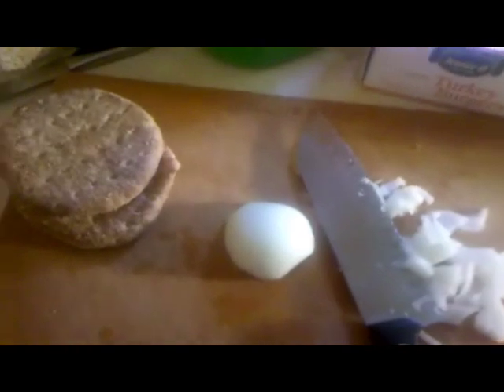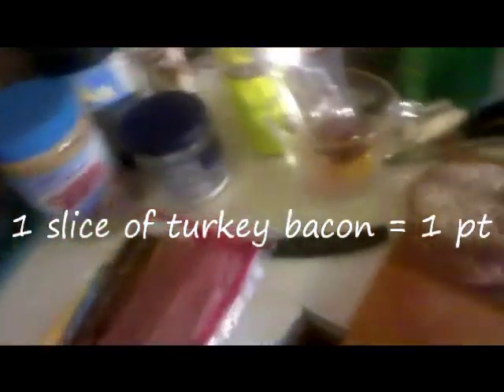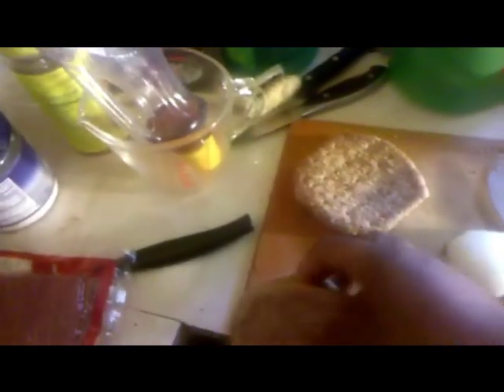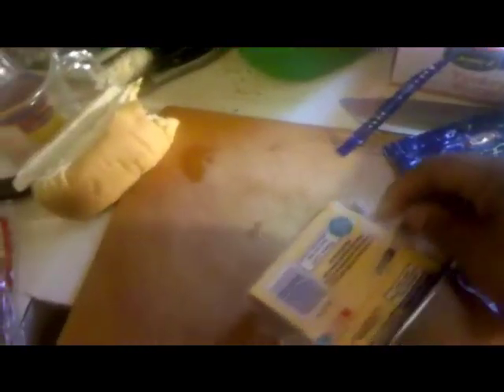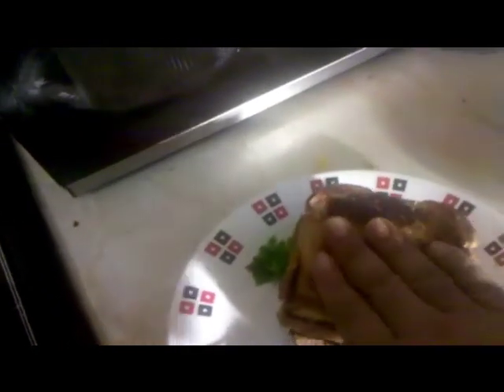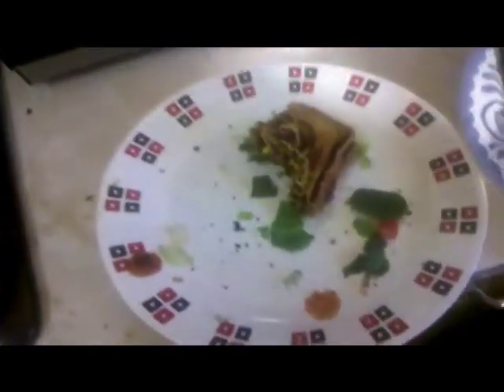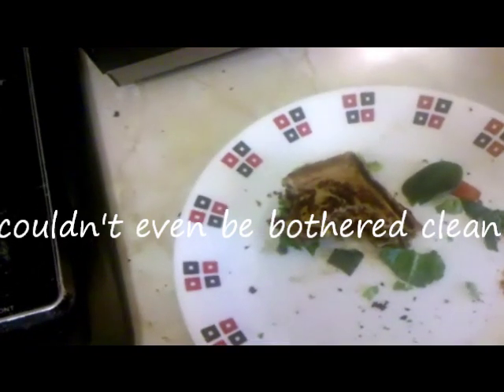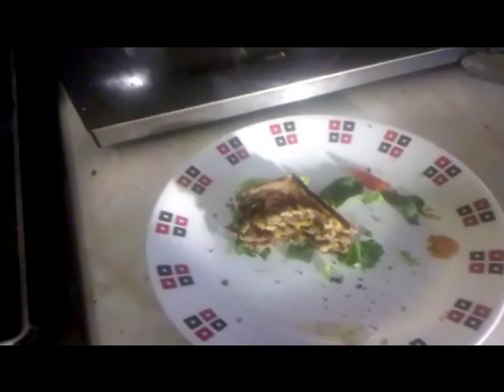Cooking with Amos - Burger Grilled cheese melt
I try to make a healthy version of Friday's massive grilled cheese and burger melt